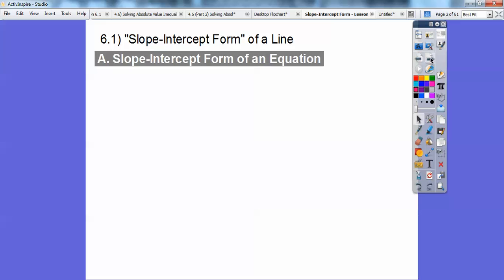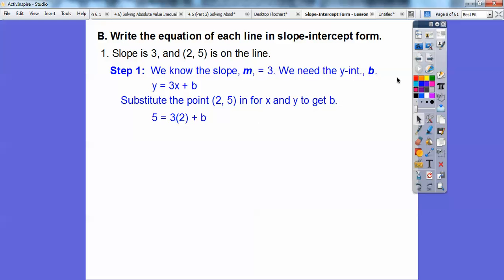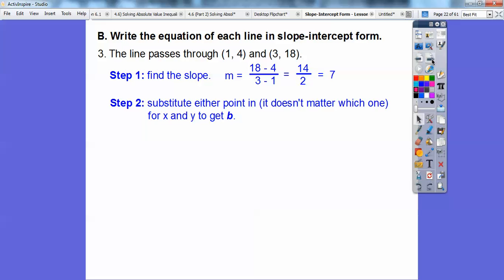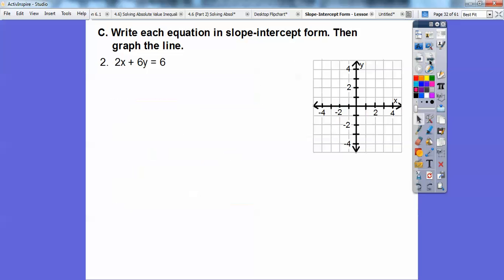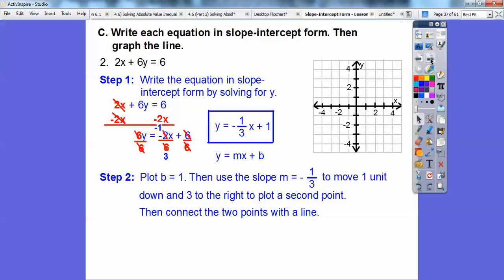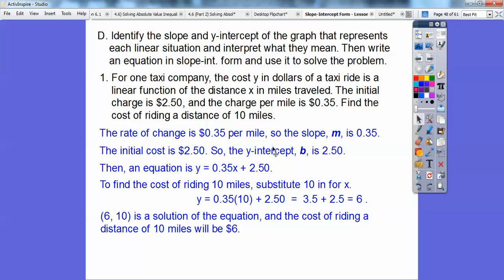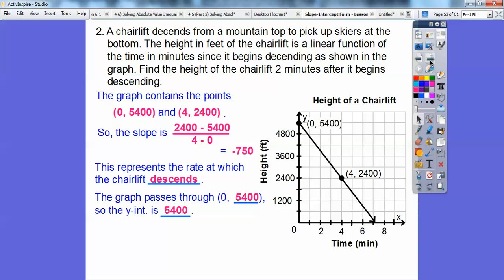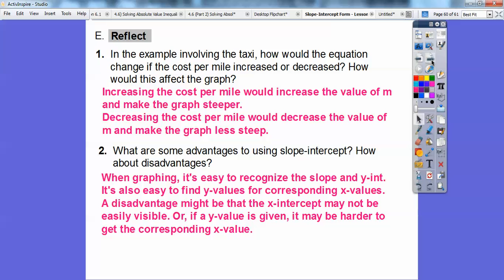Slope-Intercept Form - Lesson 6.1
This is an easy lesson to follow. Slope-intercept form is y = mx + b.